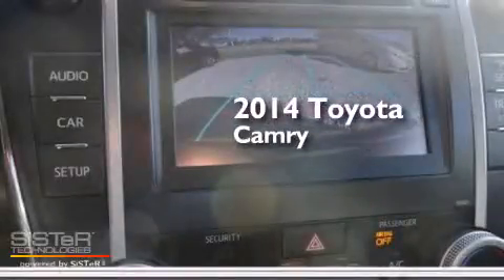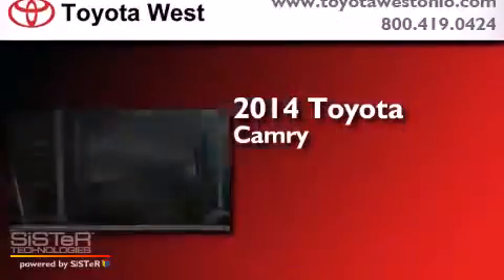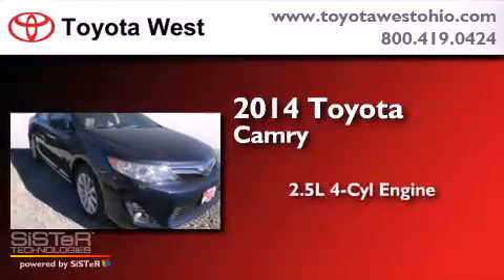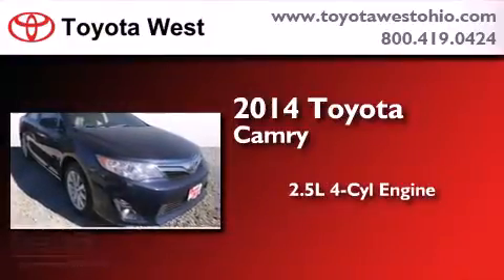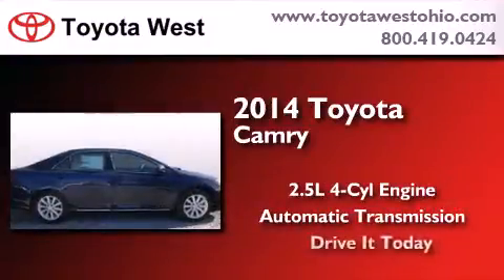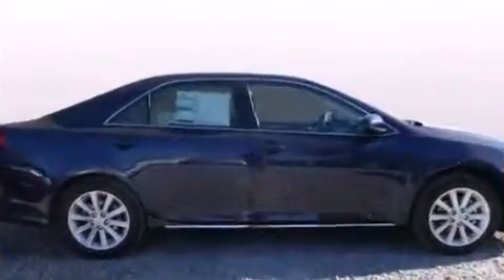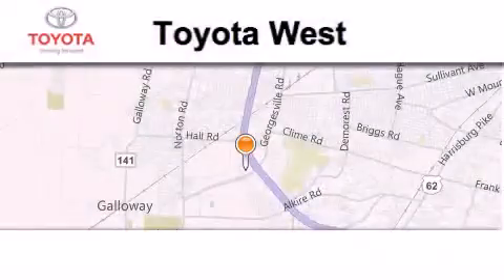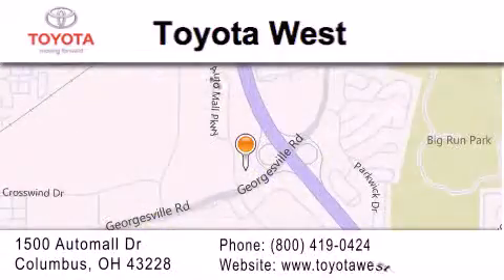2014 Toyota Camry Columbus OH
We've been honored to serve the Columbus OH area , we promise that your experience at our dealership will exceed your expectations ! Year : 2014 Make : Toyota Model : Camry Engine : 2.5L I-4 cyl Trans . : 6 speed automatic Exterior : Cosmic Gray Mica Interior : Black Stock : EU471804 Toyota West 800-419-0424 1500 Automall Drive Columbus , OH 43228